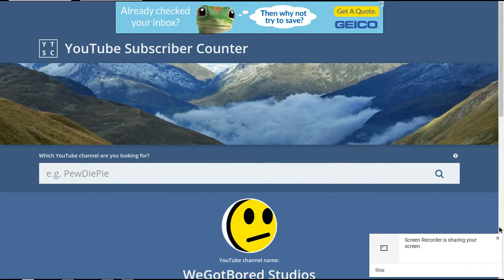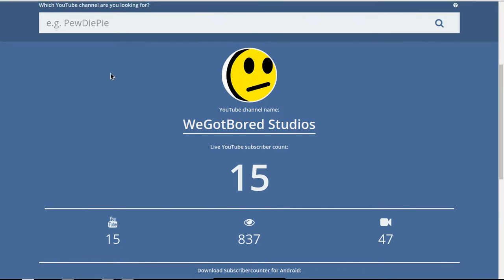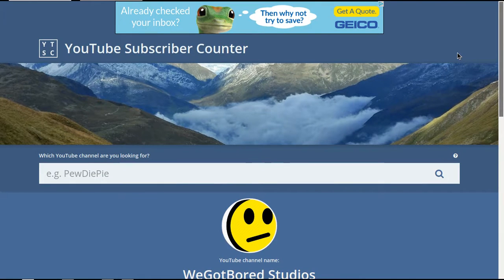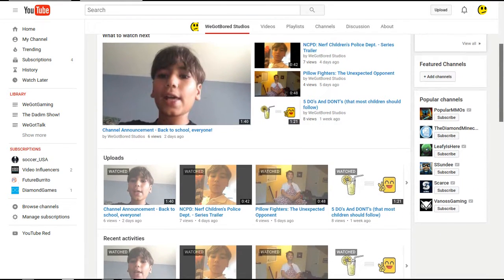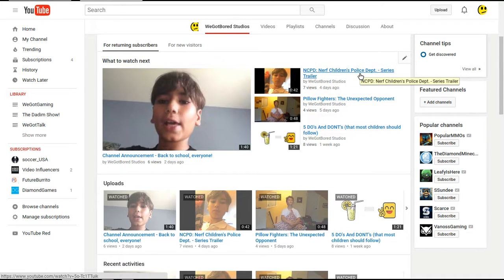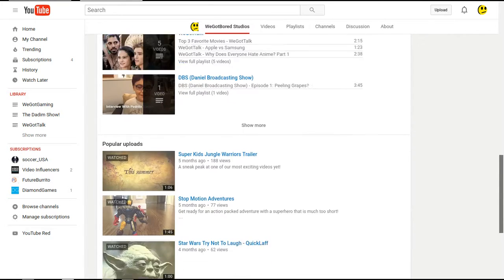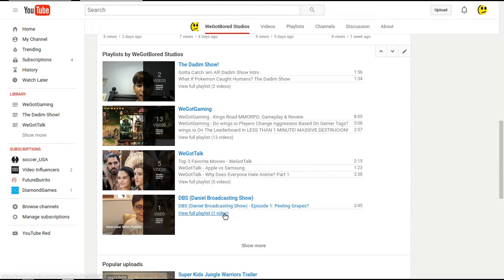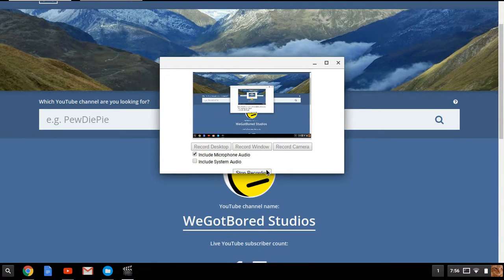What's New? Channel Update